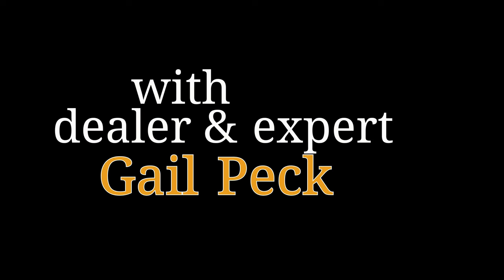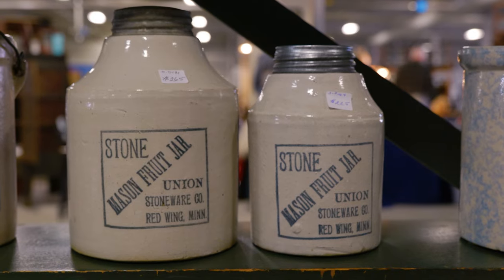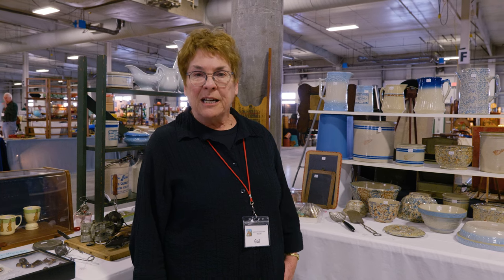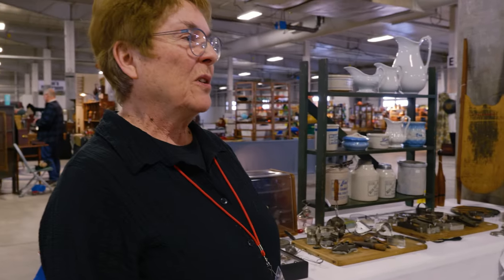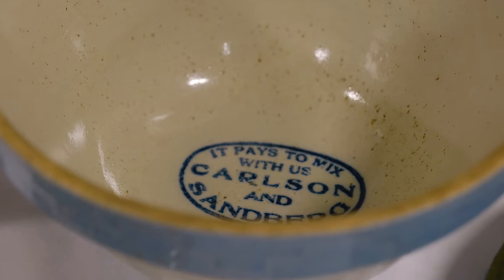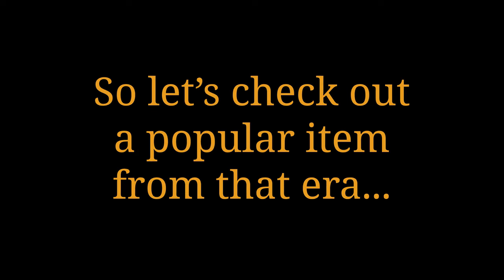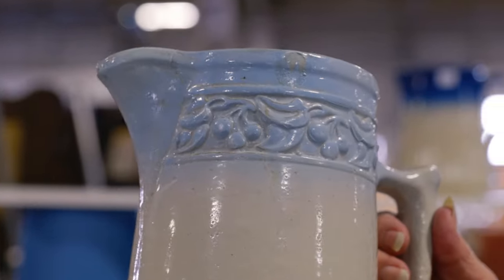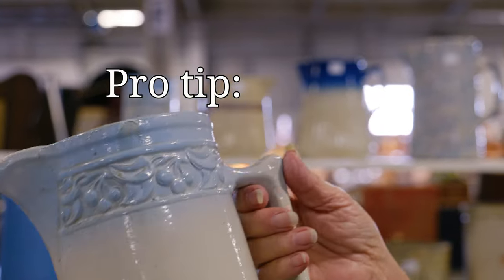What You Need to Know about Red Wing Stoneware | Lincoln, NE | WorthPoint Treasure Hunts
Welcome back to the @WorthPoint channel, where we help collectors and resellers learn more about the treasures they love! This week, we're chatting with Red Wing stoneware expert, Gail Peck. When it comes to Red Wing items, Gail literally wrote the book on this particular collectible. If there's one person whose brain you should pick about Red Wing, Gail is your winner.

Looking to dig even deeper into Red Wing stoneware? We'll be sharing more excerpts from our conversation with Gail in the weeks to come.

Do you love the thrill of discovering great finds and sweet antiques? Come shopping with us on the next WorthPoint Treasure Hunt! It's totally free, and WorthPoint's own Danna Crawford will help you pick out and research all of your new treasures.